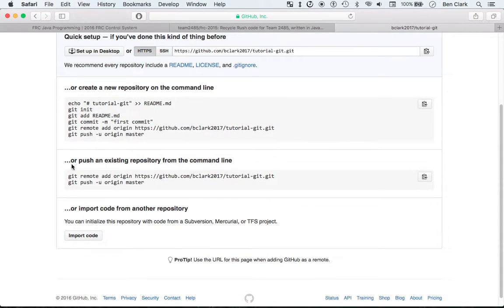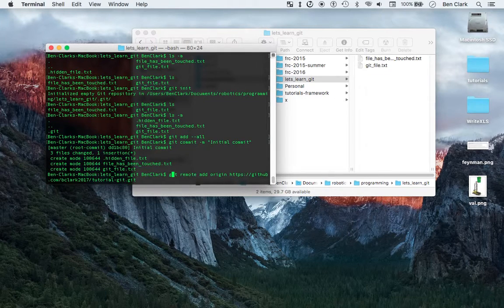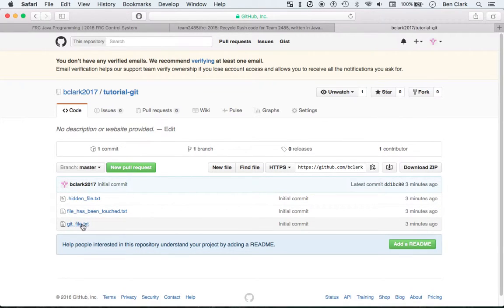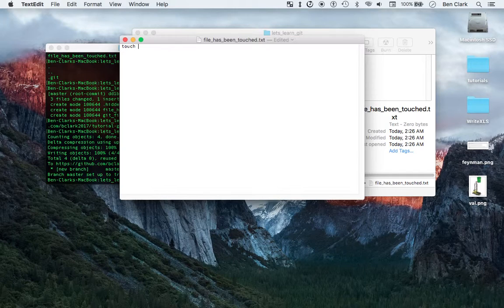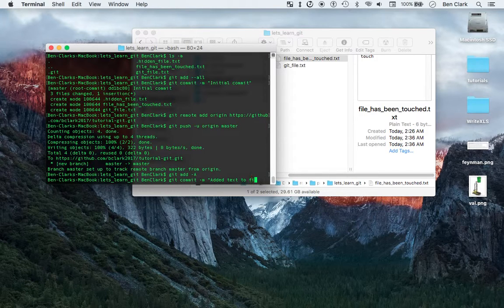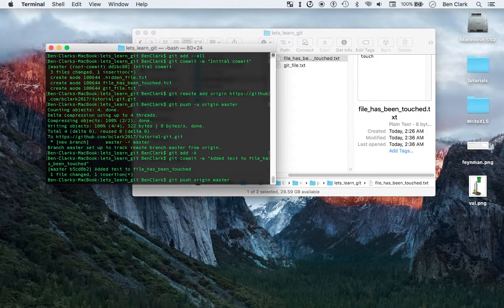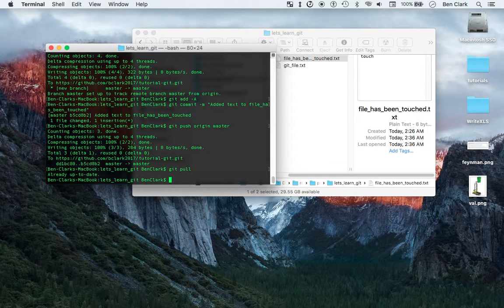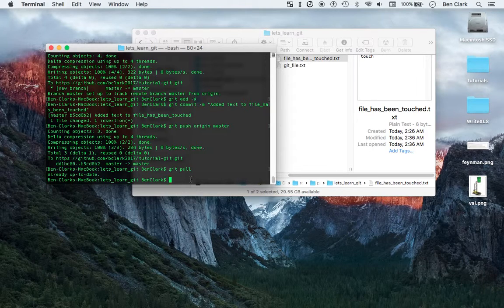FRC Java Programming Tutorial - 6 - Git/GitHub Part 5